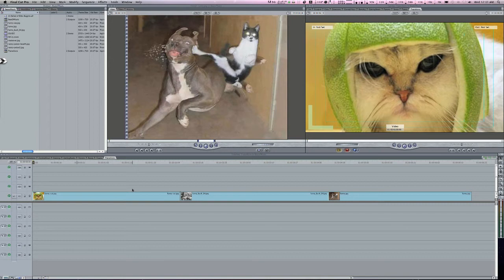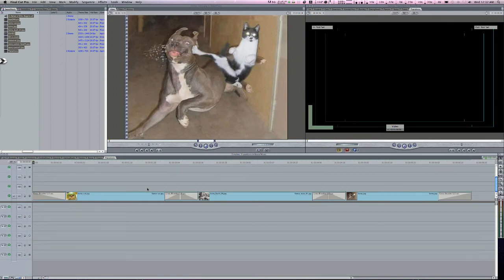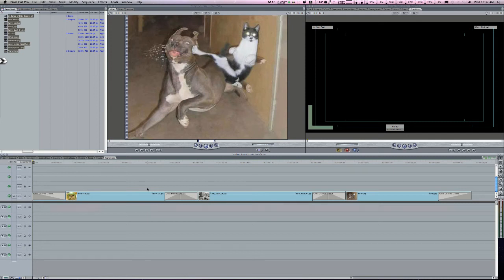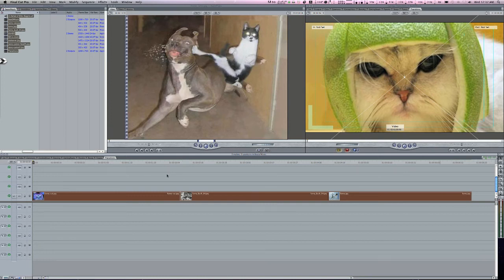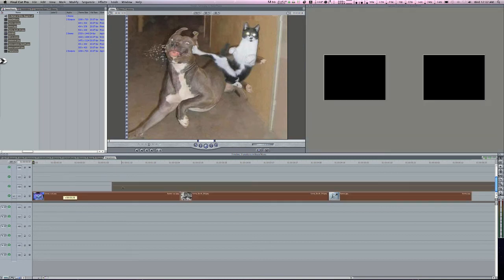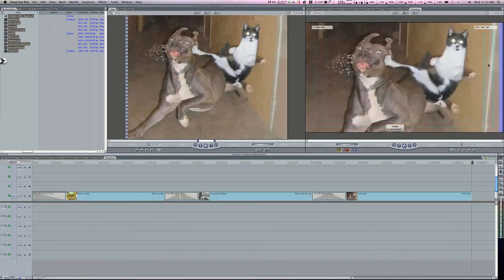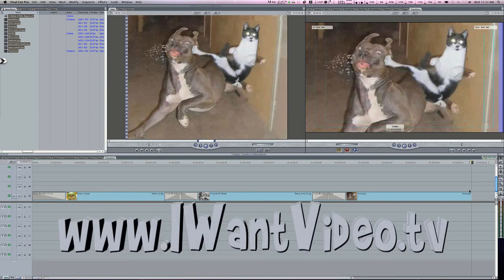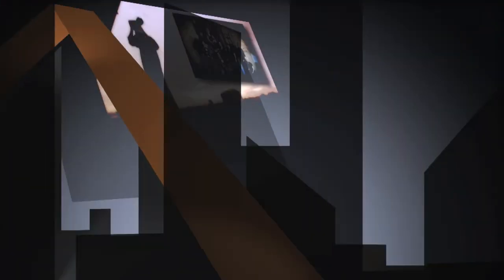Final Cut Pro Transitions Tutorial - How to add multiple transitions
This Final Cut Pro tutorial teaches two methods for quickly and easily adding transitions to multiple cuts in Final Cut Pro.